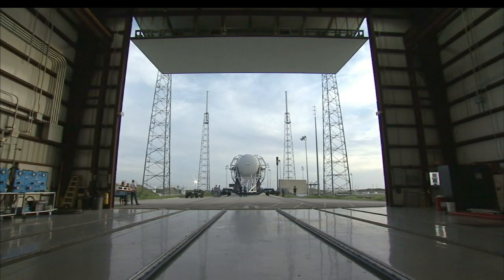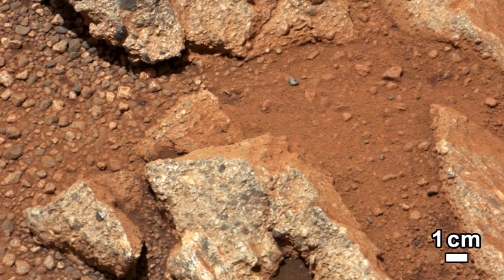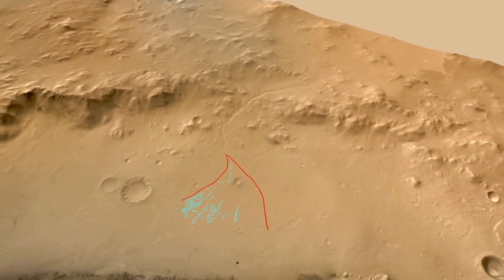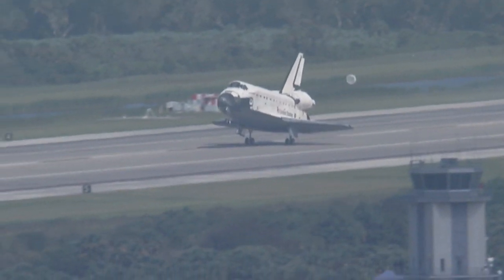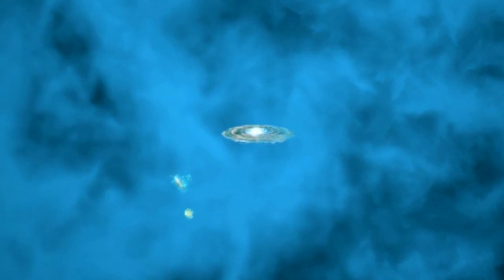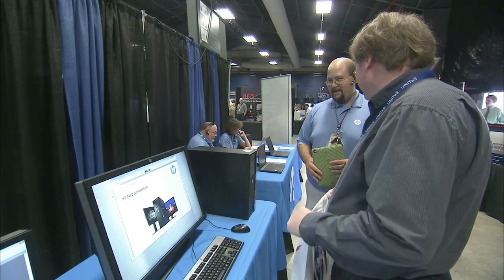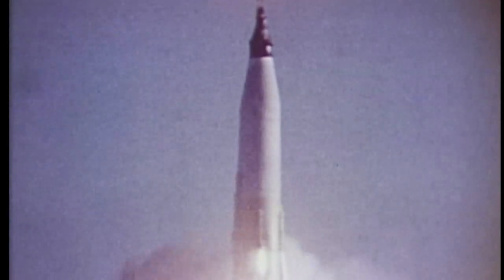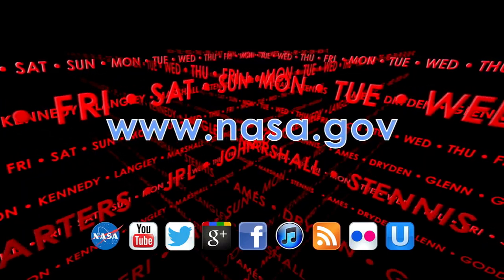Dragon Awaits on This Week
October 7 is the launch date for SpaceX's Dragon spacecraft on the first commercial resupply mission to the International Space Station. This will be the first of 12 contracted flights by SpaceX to resupply the space station under the Commercial Resupply Services contract and will restore an American capability to transport cargo to and from the orbiting laboratory. Also, Curiosity Finds Streambed; New ISS Crew; Endeavour in L.A.;  Extreme Hubble; Webb's Mirrors; Milky Way's Halo; and more!